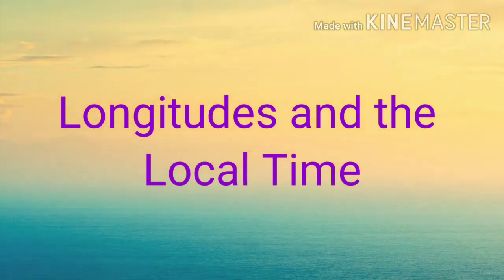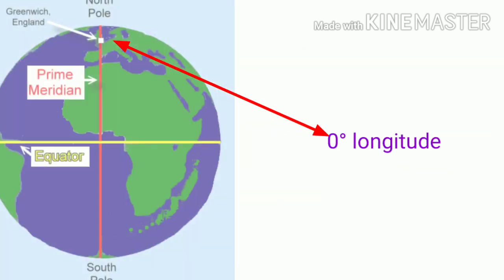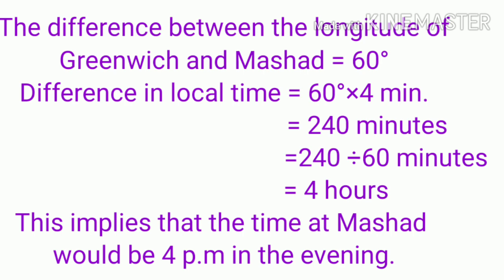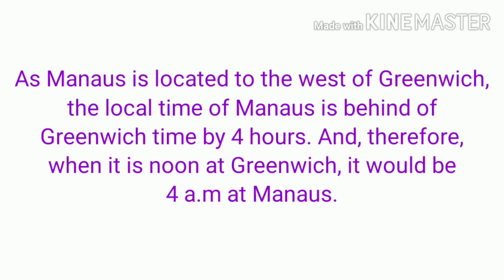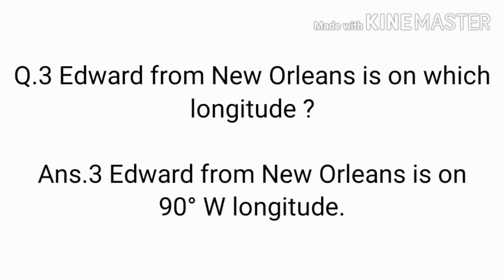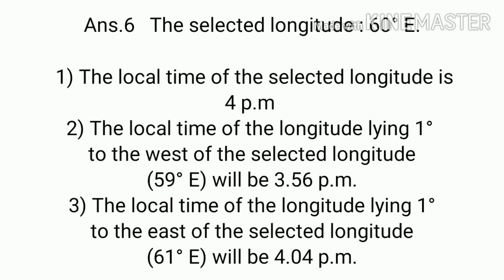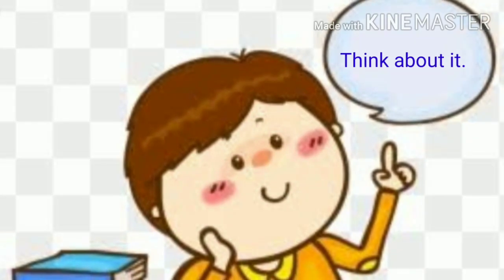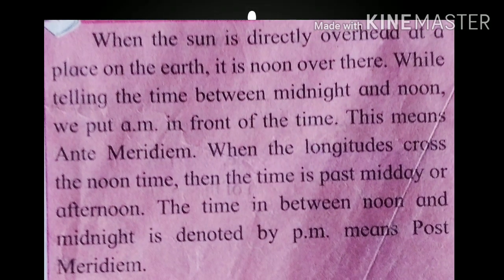STD:8th Geography Chapter 1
Local Time and Standard Time (Lecture 3)